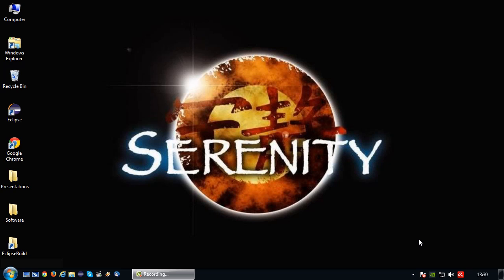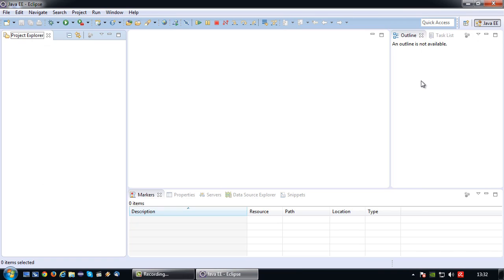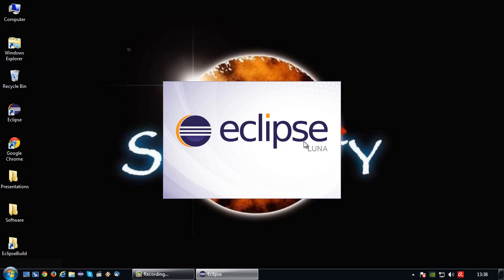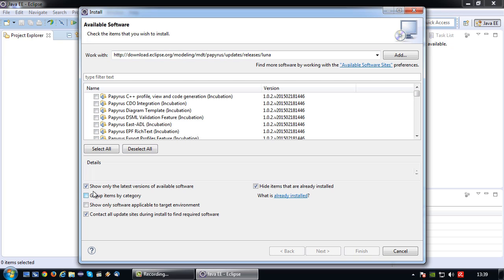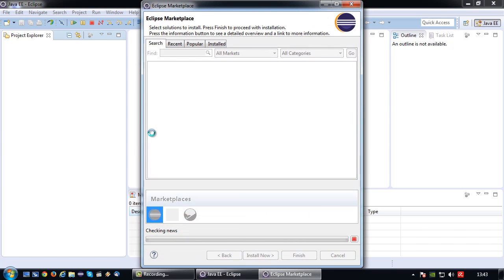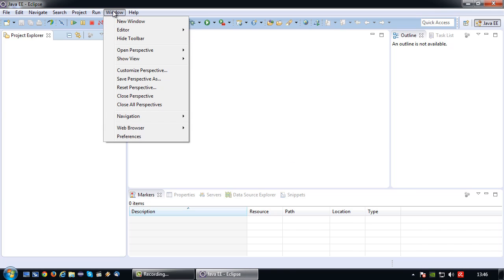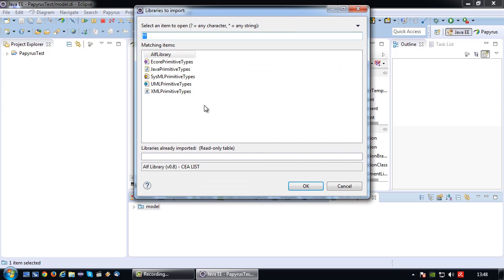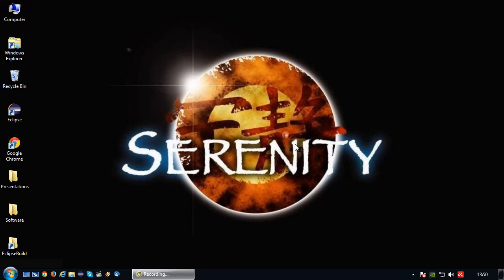UML Tutorial 0.2 - Installing the Eclipse Papyrus plugin for Java UML Modelling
In this video will be explained how to install the Papyrus plugin for UML Modelling in Eclipse. Next to installation of the Plugin, it will also be shown how it can be configured to allow for the creation of Java UML Models.